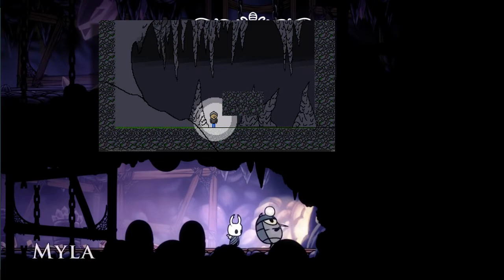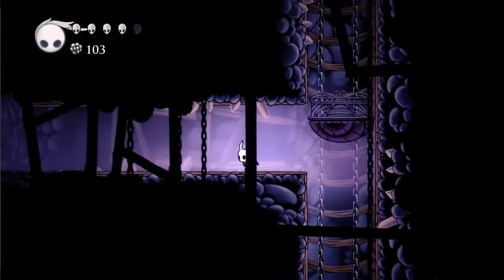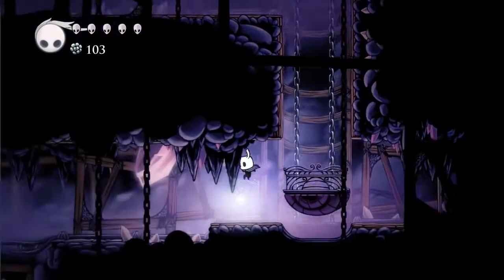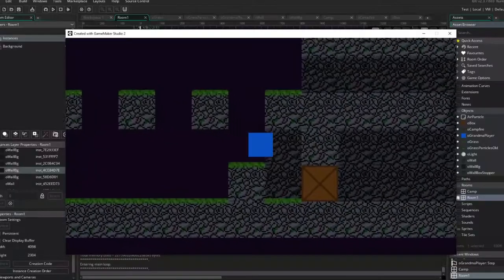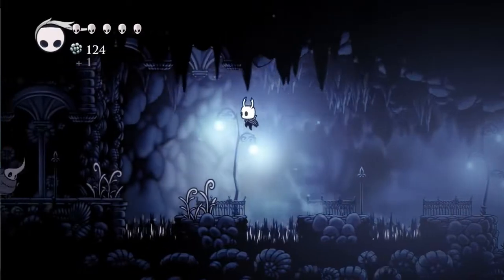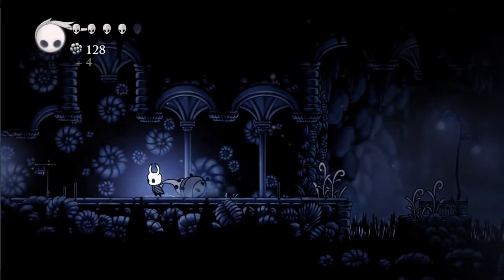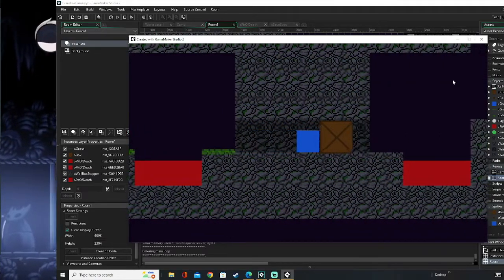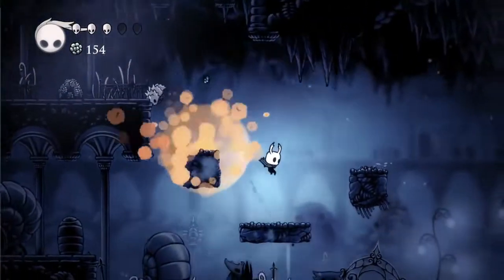IM MAKING A GAME! | Elatasad Devlog #1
Heya! This is the first devlog in a series where I will be making my own game! I would like to thank some friends for helping with the project. Also, make sure to check out Luke Creemurs, maker of Decay. He really inspired me to pick up game-making again

NOTICE:
I put "Emrix" as music credits, thats the maker of the game music, not the lofi in the video. I will share some game music when it is ready.